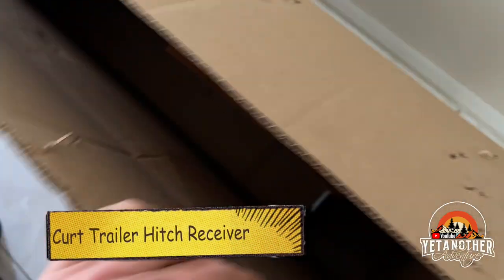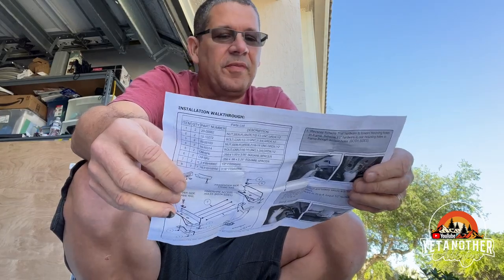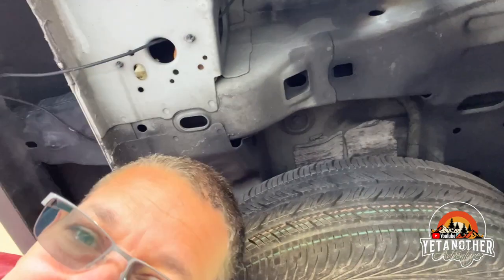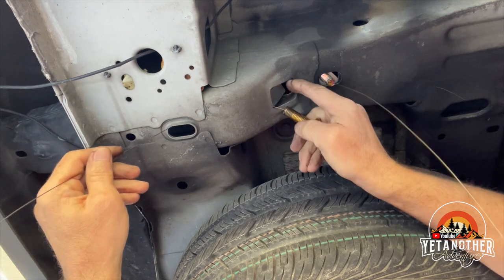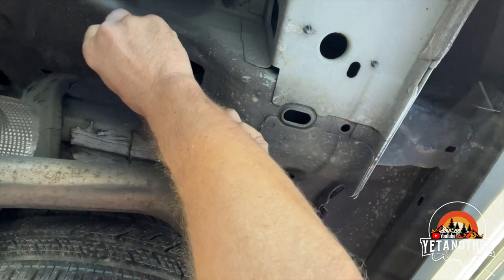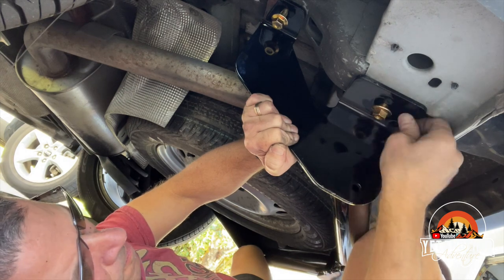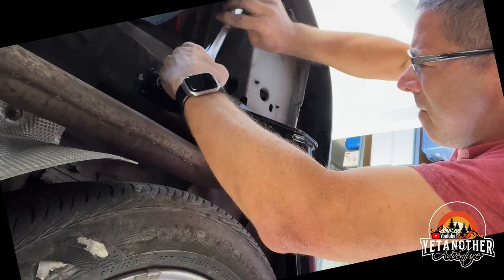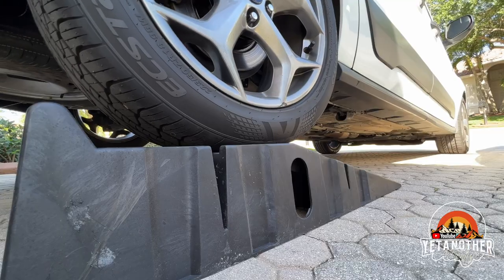How To Install Trailer Hitch | Transit Connect Campervan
How to isntall the Curt Hitch on the Transit Connect van. This is a basic to the point installation. This is something for beginners. Yes, you can do this!